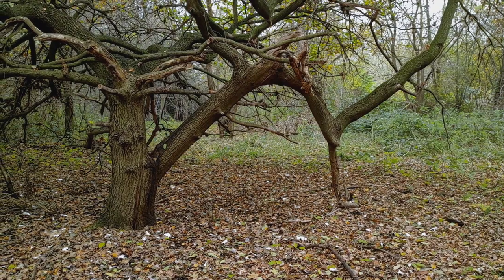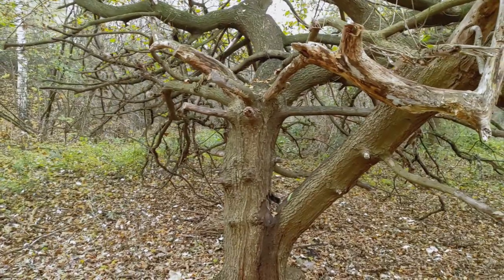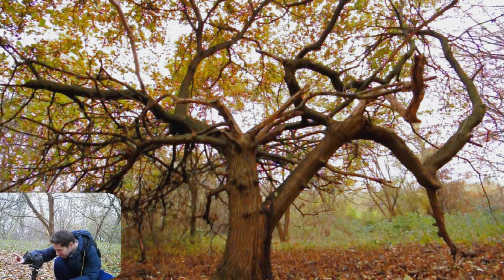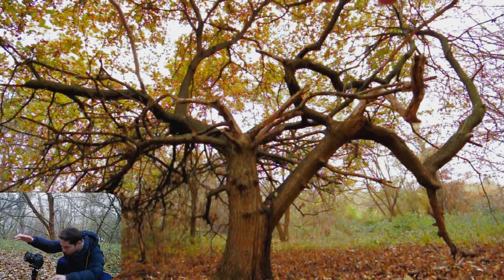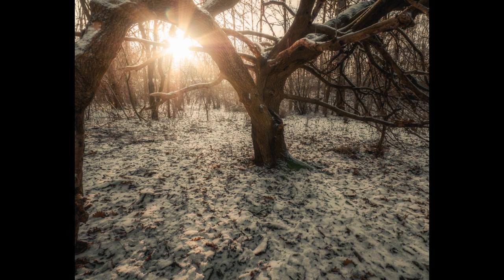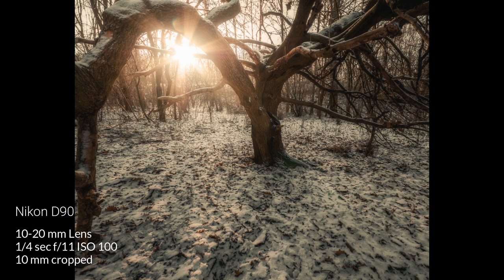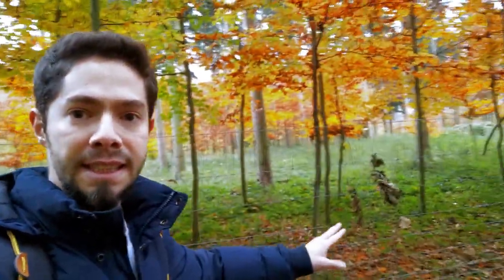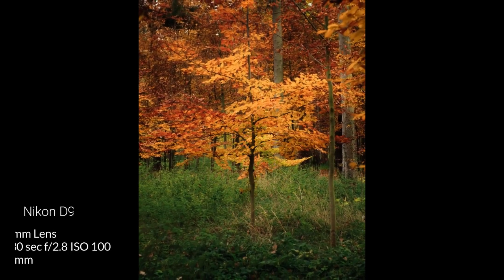Who doesn't LOVE AUTUMN !! | Nikon D90 | Sigma ULTRA WIDE 10-20mm Lens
Lens 18-105mm :

Lens SIGMA Ultra Wide 10-20mm :

Lens SIGMA 70-300mm :

Lens Nikkor 50mm :

Gobe 10 STOP ND FILTER :

Circular polarizer filter :

Gray-Card for White Balance :

My Aluminium L-Bracket :
MACRO :
67MM Macro Reverse Ring for my 18-105mm Lens :

Close-Up Filters :

Nisi Close Up Filter :

52MM Macro Reverse Ring for my 50MM Lens :

52mm to 67mm Ring :

GODOX Speedlite :

Vloging-Tripod for Mobile :

Mobile Gimbal for B Rolls :

My Softbox :